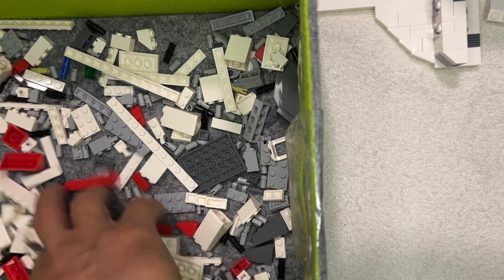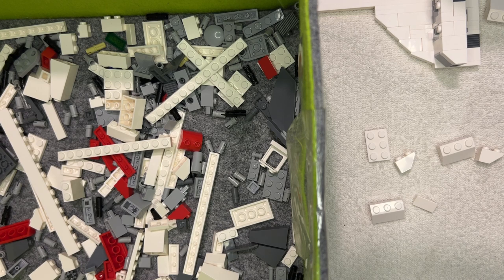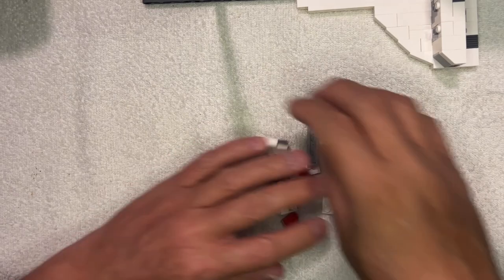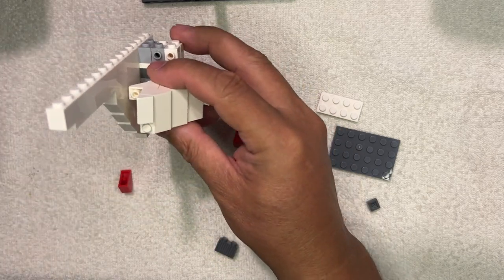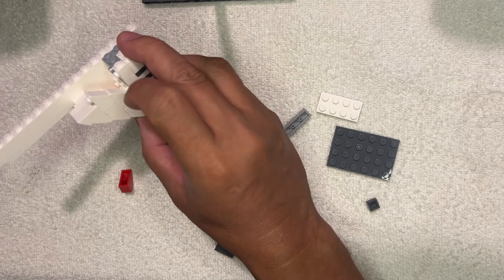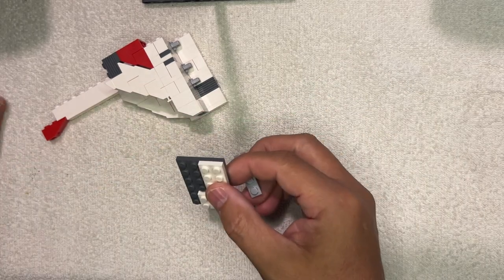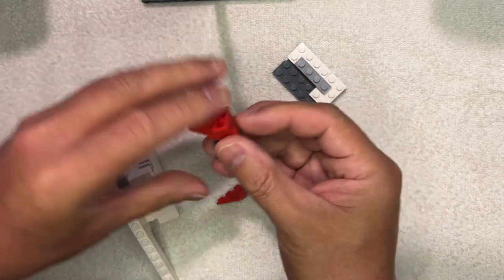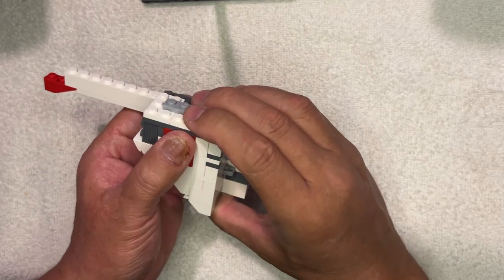Mould King - UCS Jedi Fighter with Hyper Ring